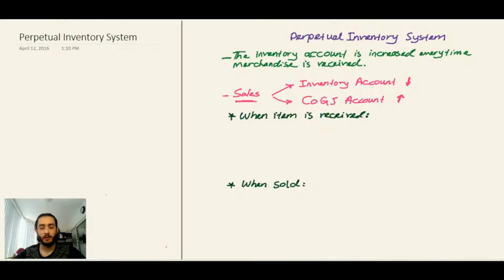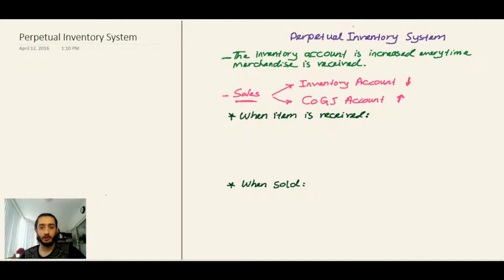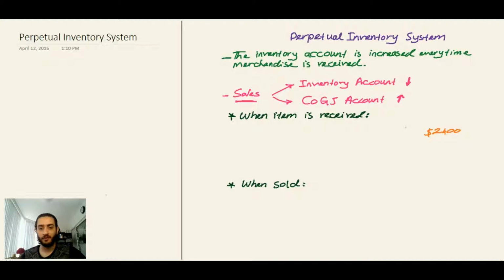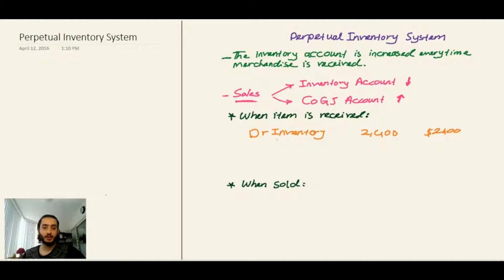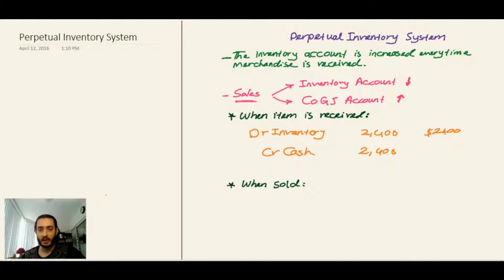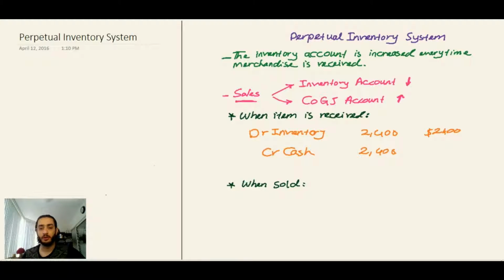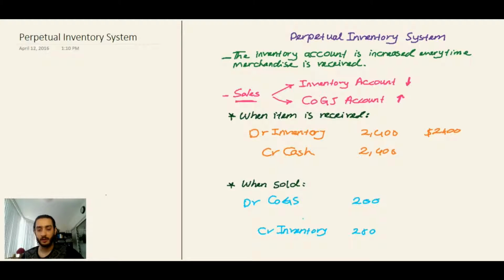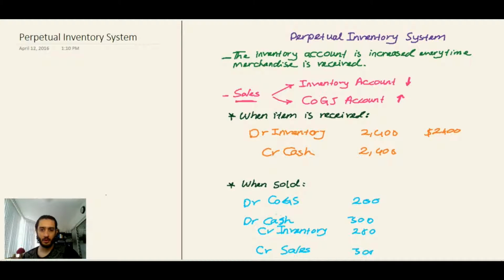117 - Perpetual Inventory System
In this video we are describing the perpetual inventory system and how you can manage inventory using this system.